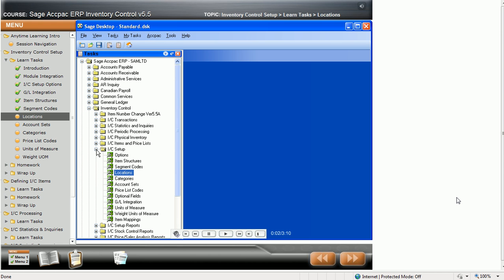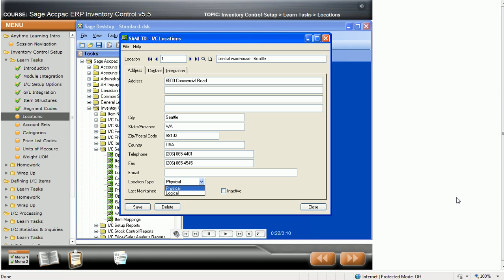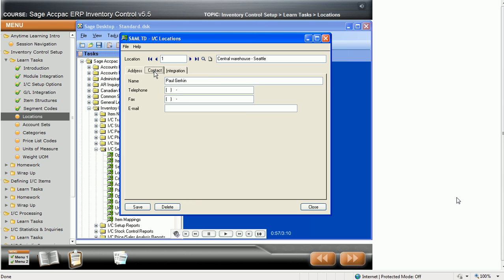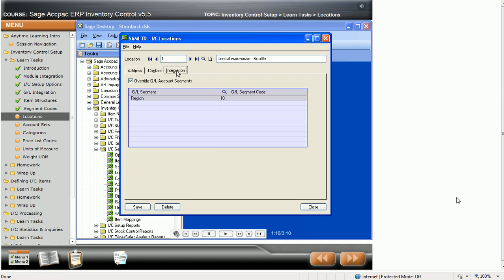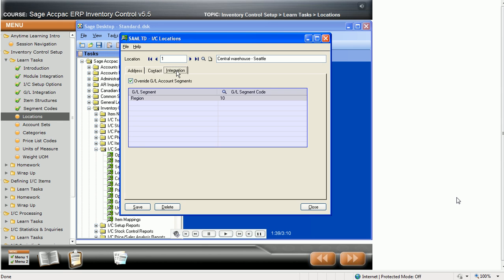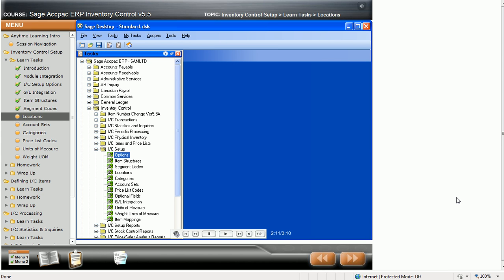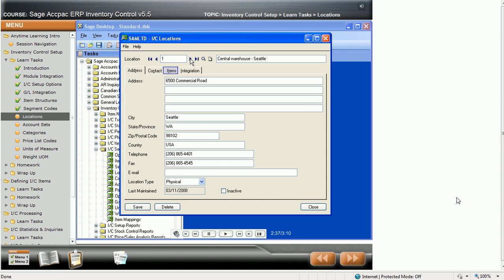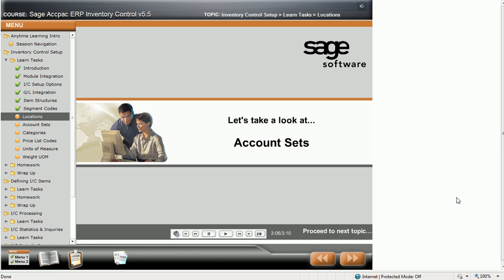Accpac 207 Feature v55 IC Setup location